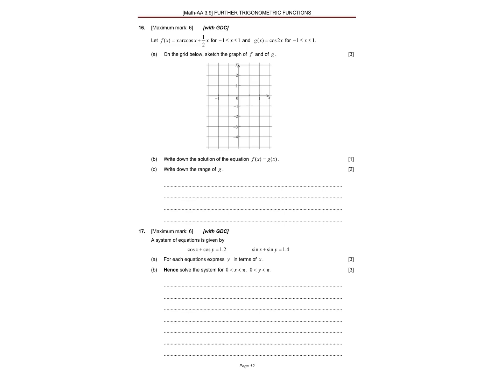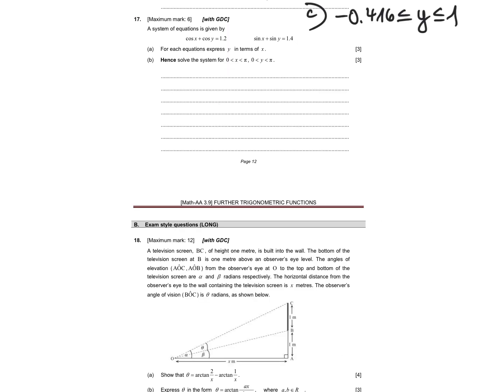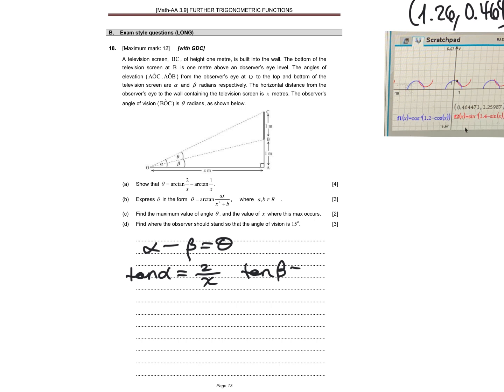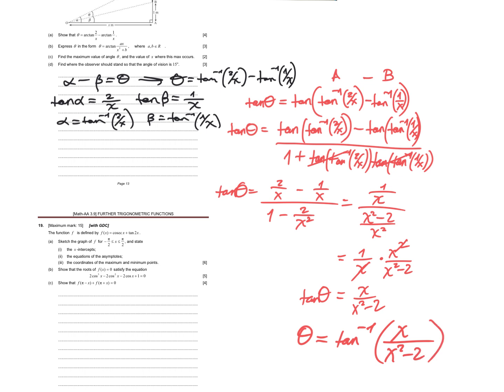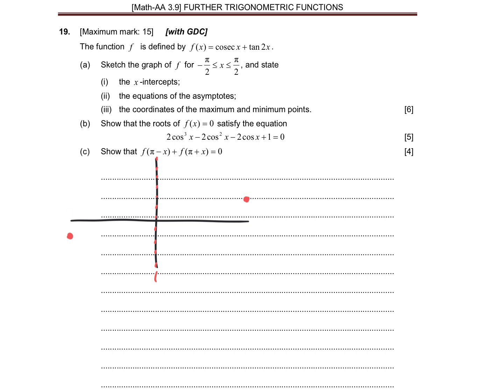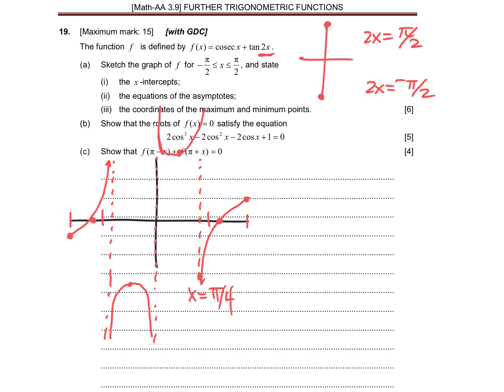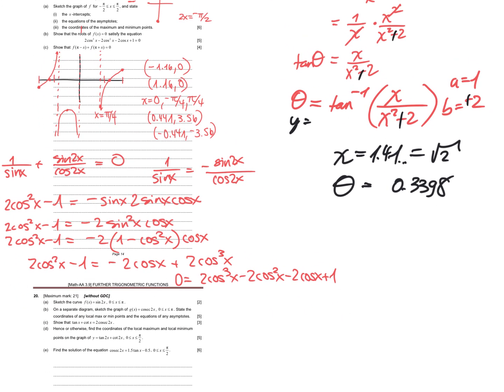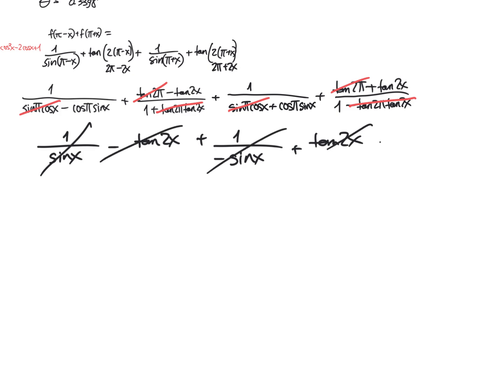Further trig functions 2